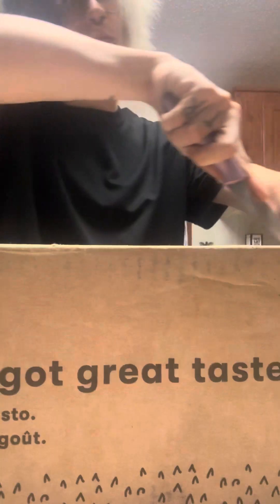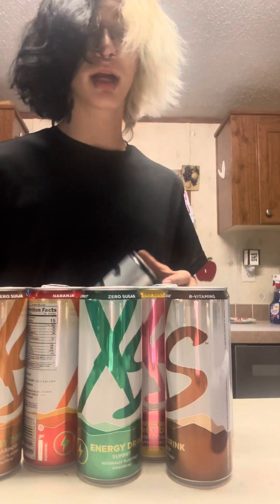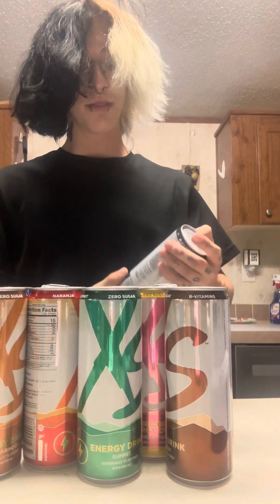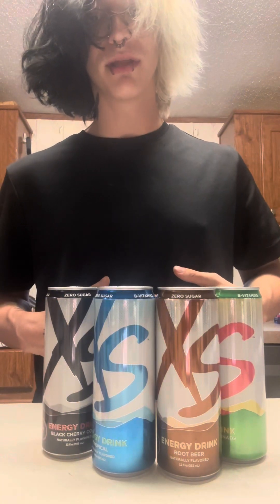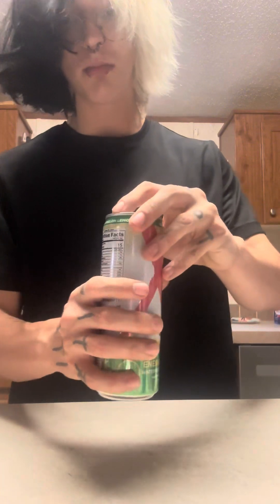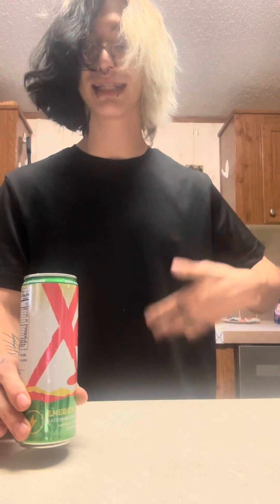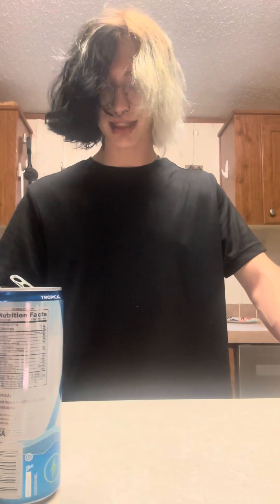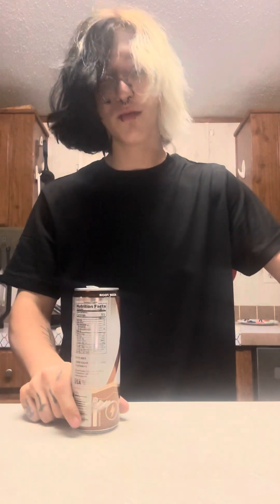XS Energy Drink Review